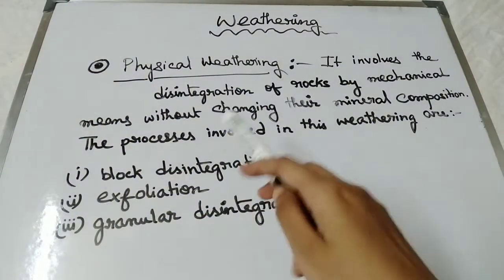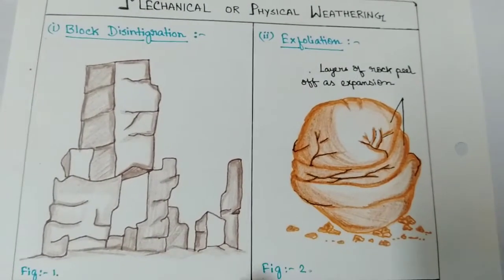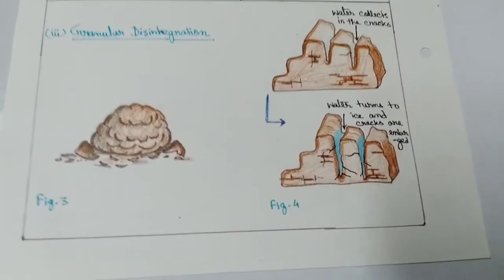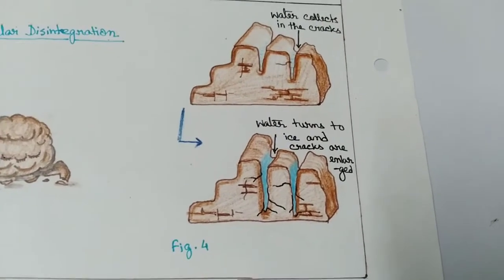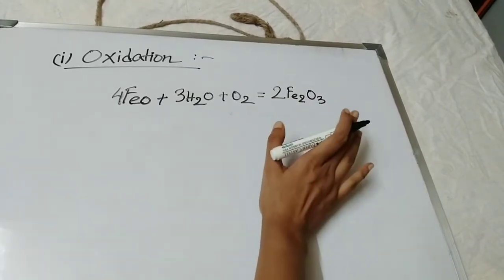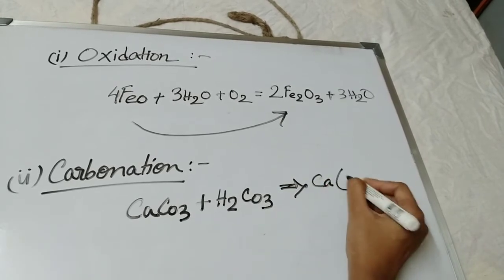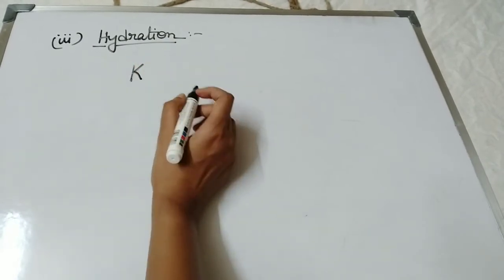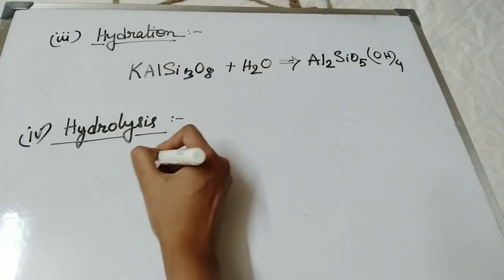WEATHERING (Part 2) ||Physical weathering and Chemical weathering